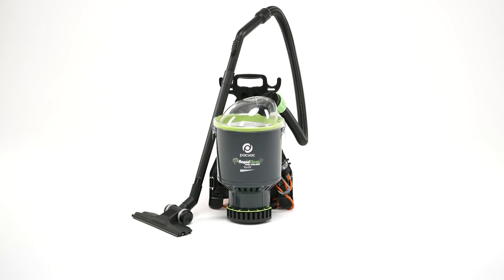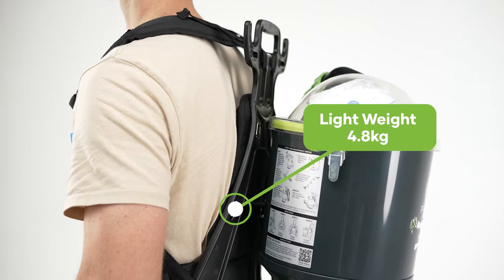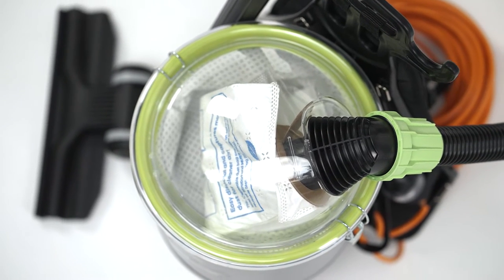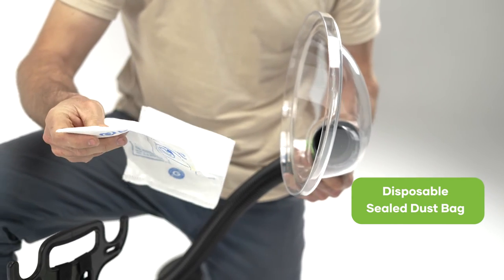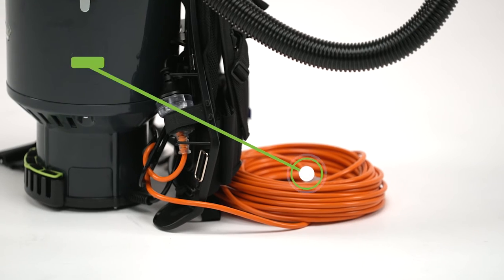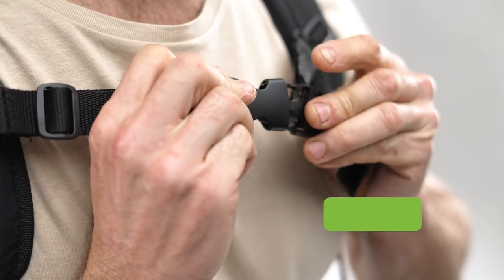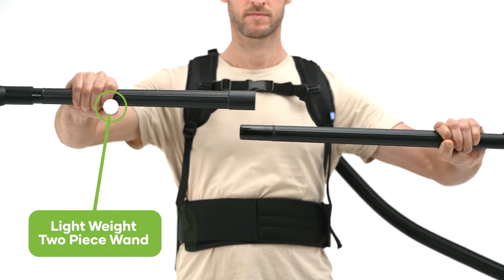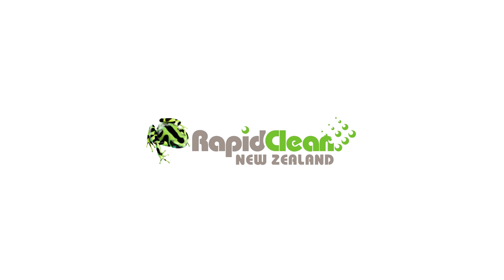Pacvac Rapid Clean Thrift Backpack Vacuum Cleaner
Pacvac RapidClean Thrift Back Pack Vacuum New Zealand’s First Choice In Design, Performance, Comfort & Reliability

1300 Watt Flow-Through Motor
Thermal Motor Protection
55 Litres P/ Sec Airflow Rate
Lightweight ( 4.6) kgs
Ergo Padded Harness + Waist Band
Cable restraint – Short IEC Lead
Premium 18M Orange Extension Lead
4 Stage Filtration – High flow filter
5 Litre Cloth filter Bag
2 x Disposable Vacuum Bags
2 piece plastic wands
Low Profile Nozzle + Crevice tool
2 Year Body and Motor Warranty